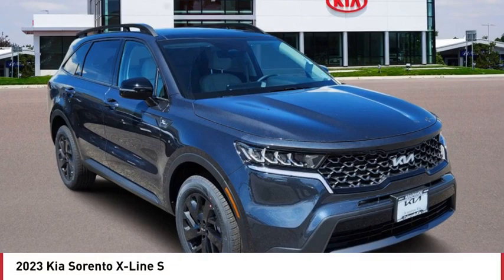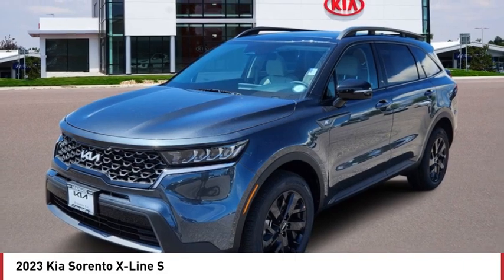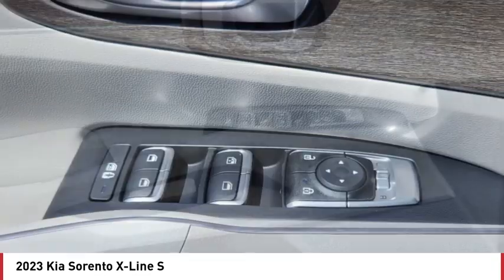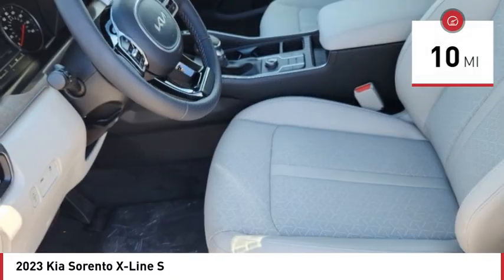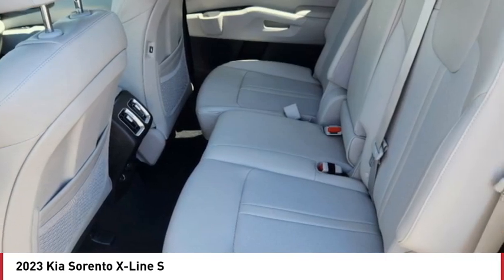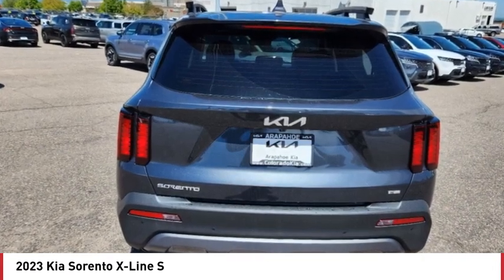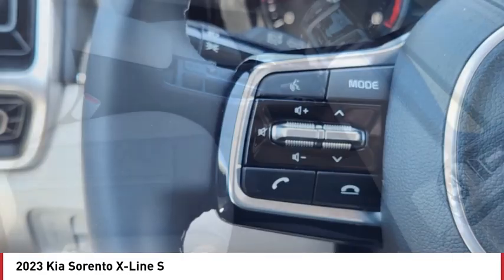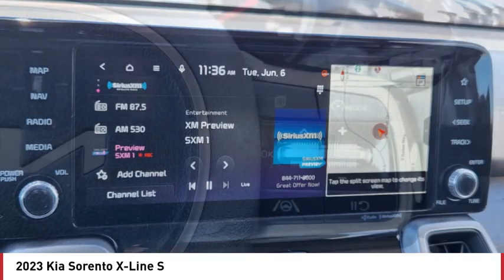2023 Kia Sorento Greenwood Village CO P6346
Arapahoe Kia
9400 E Arapaphoe Rd

Pick up this Gravity Grey 2023 Kia Sorento, available today at Arapahoe Kia. This could be the one you've been searching for.